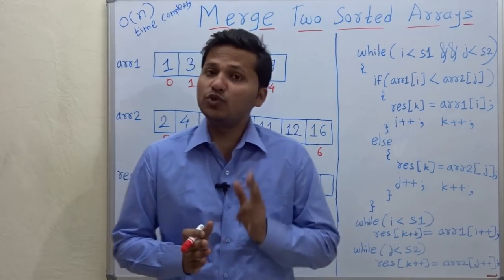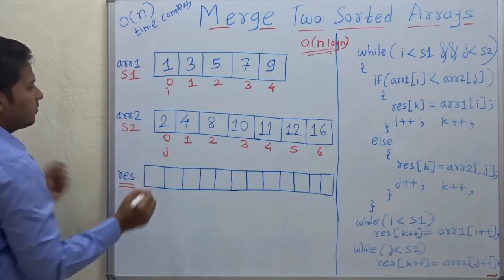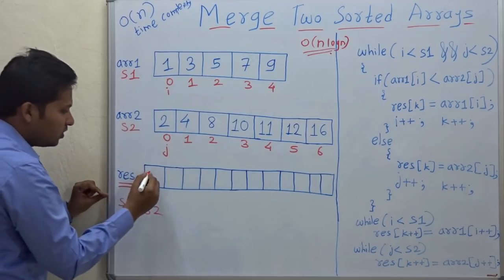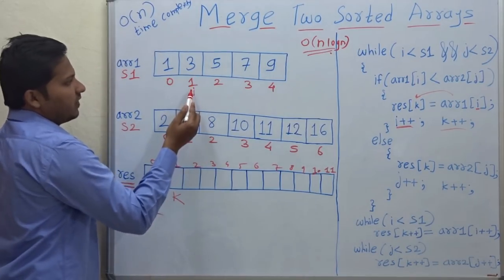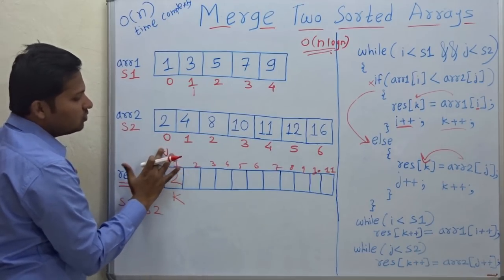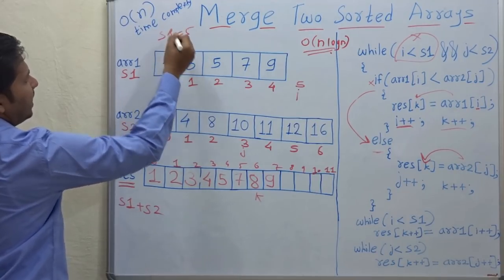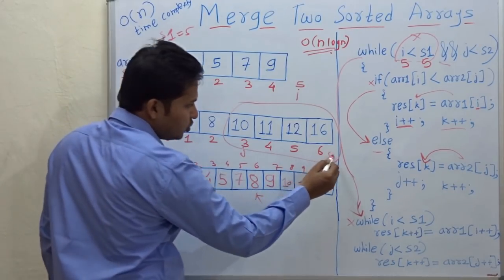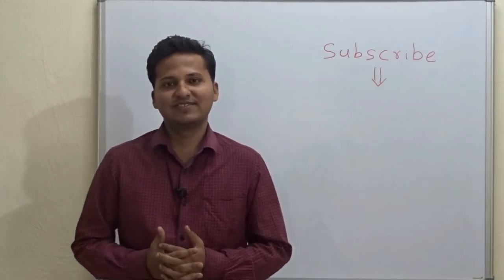Merge two sorted Arrays into a third Sorted array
Given two sorted arrays. Merge them into a third sorted array.